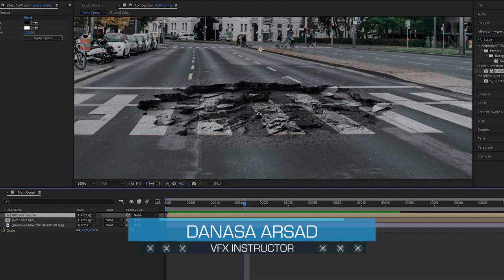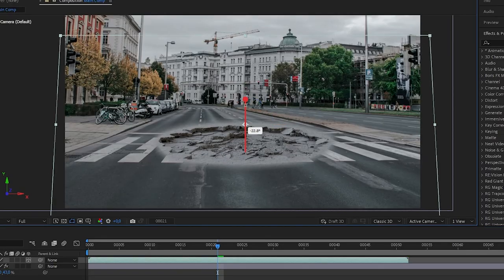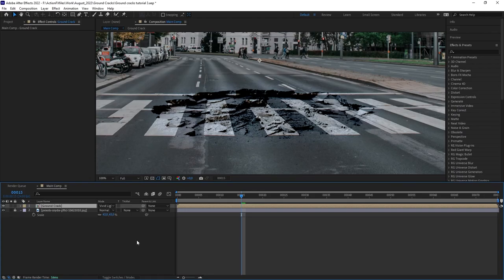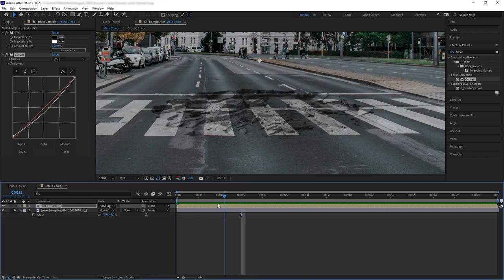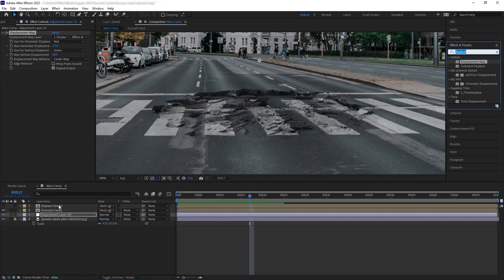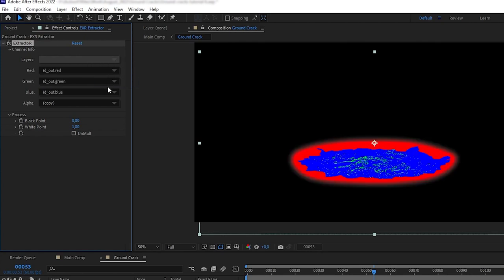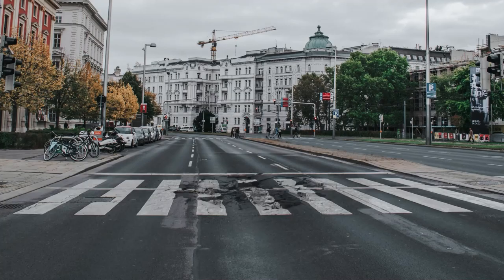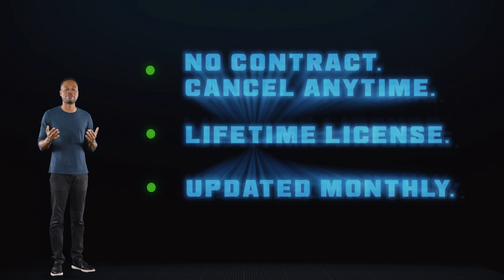How To Composite Ground Cracks Effect in Less Than 6 Minutes | ActionVFX Quick Tips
Struggling to find professional-quality free practice footage to practice this technique? Explore the ActionVFX Practice Footage Library! In this After Effects tutorial, we are going to give you some quick tips on how to easily composite ground cracks elements in just 5 minutes!

ActionVFX Collections featured:
Ground cracks vol.1

00:00 Intro
00:29 Shot preparation
01:24 How to composite Ground Crack
02:47 Using displacement map to distort the texture
04:02 Using the EXR file
04:57 Tutorial finished'
05:29 Outro